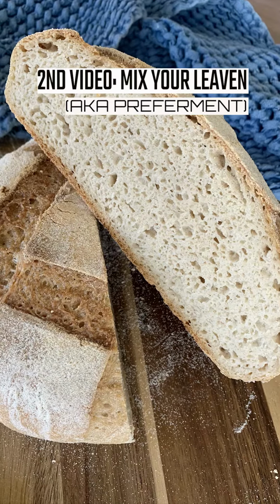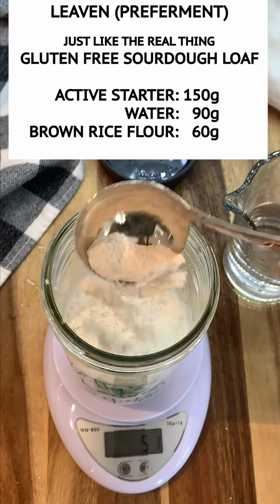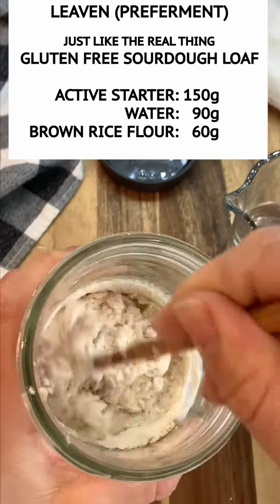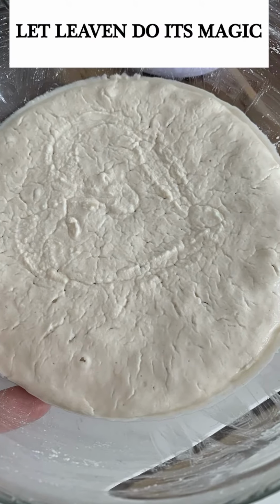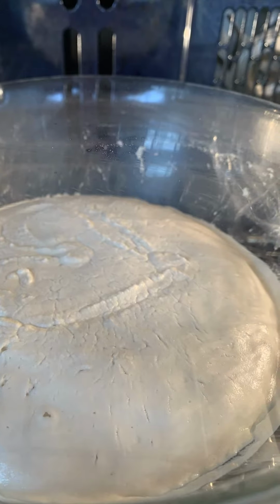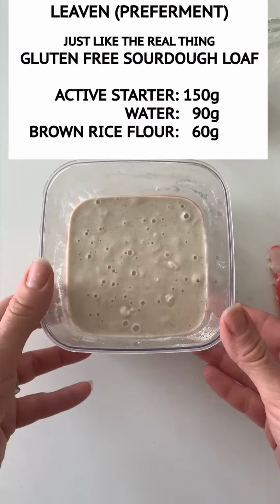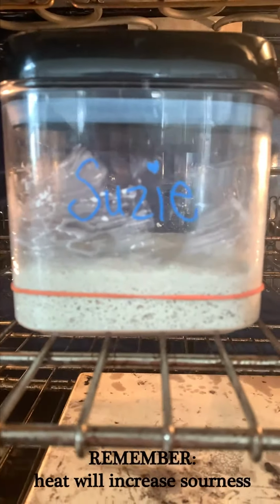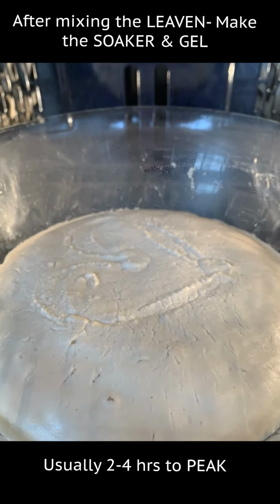DAY 14 - Afternoon MIX LEAVEN (Sorghum Gluten Free Sourdough Starter)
MIX OUR LEAVEN -TIME TO CREATE A LOAF!

Day 14 in my daily video series that will walk you through how to make a sourdough starter (gluten free) from start to making your 1st loaf!

Join me on this video tutorial journey to create a gluten free sourdough starter! I will share with you everything you need to know to create a lively, active, bubbly & powerful sourdough starter that you can use to make the most incredibly tasty & beautiful artisan bread! Anyone can make gorgeous artisan bread (whether you're gluten free or not) and it is within your reach!

Watch this video to for all the instructions you'll need to start your sourdough journey with me!